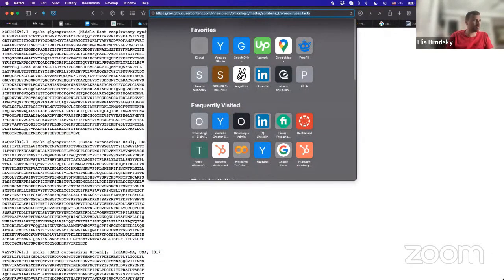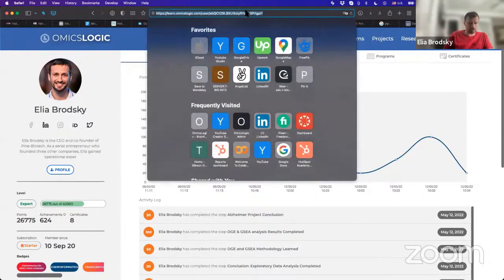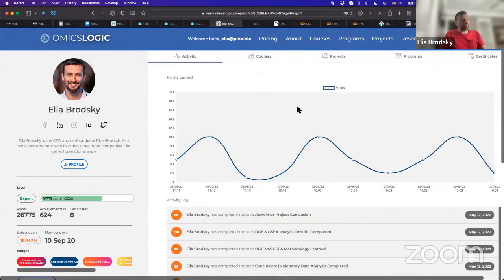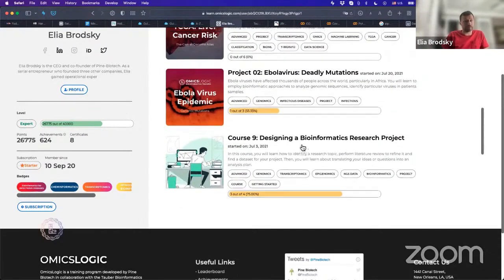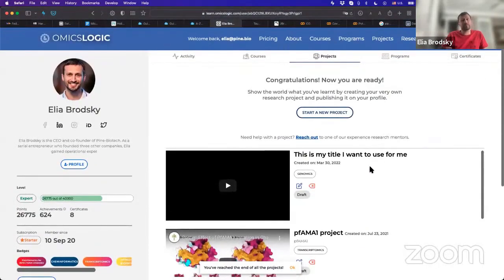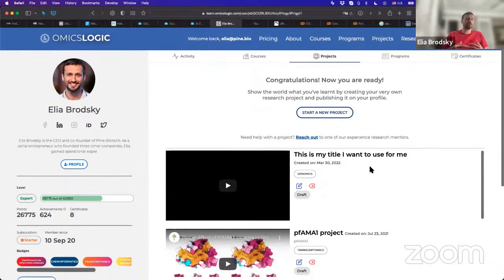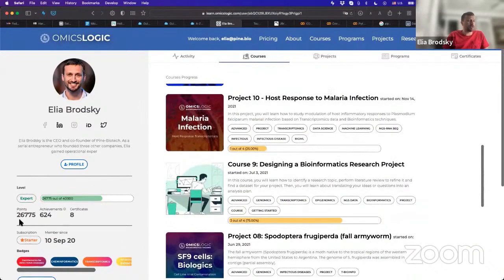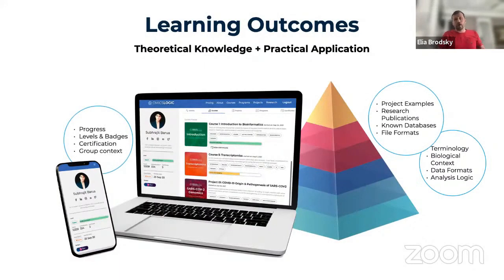Bioinformatics for Infectious Diseases - Online Summer Training Program by OmicsLogic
This program is dedicated to the study of viral diversity and its role in epidemic infectious diseases that keep re-emerging, including zoonotic spillover, transmission between humans, and the process of viral and bacterial disease development. Participants will get a chance to learn about bioinformatics and analyze genomic data by applying various analysis approaches to study viral genomes. As a result, you will learn to understand relationships between viral strains and haplotypes, find differences in sequence data, and see the implications for drug and vaccine design. This program will provide opportunities to practice analyzing data to gain hands-on experience with curated datasets from public domain collections, guided by experts with bioinformatics experience and knowledge about virology.

Next-generation sequencing: viral genomes in host transcriptome
- Scale of Sequencing information available in GenBank
- Metagenomic Viral Sequencing
- Data Formats for Sequencing Data
- Overview of NGS: Reads & Sequences
- Alignment, annotation and non-mapped reads
- Alignment to databases of viral genomes
- Exploring NCBI SRA
- Practical Hands-on analysis on T-Bioinfo Server: Visualization on J-Browse
- Understanding an example project: Spodoptera frugiperda

Multiple Sequence Alignment and Phylogeny
- Viral Adaptation & Mutations
- Phylogenetic Tree
- Working with an example project on Ebola: Deadly Mutations
- Exploring NCBI Virus
- Important terms to understand mutations
- Practical hands-on: Phylogenetic Tree Graph pipeline on T-Bioinfo Server
- Comparing sequences (Multiple Sequence Alignment)
- Finding a consensus sequence
- Identifying relationships between sequences (phylogeny, conservation)

Associated Online Resources -
Phylogenetic Analysis
Comparing DNA sequences using Phylogenetic Analysis

Hands-on session, preparing and running your pipeline
- Multiple sequence alignment of viral genomes and building a phylogenetic tree
- Finding full genome sequences and preparing FASTA files
- Selecting appropriate genomic sequences
- Preparing a full pipeline of MSA and Phylogeny

Associated Online Resources -
Multiple Sequence Alignment - visualizing and filtering alignment

Q&A and DISCUSSION of pipeline results
- Workflows: what to do if we have FASTA/FASTQ files?
- Which databases to use: Detection of viral genomes by mapping on databases
- Interpretation of Phylogenetic Analysis: Evolutionary relationships between genomes, evolutionary time

Associated Online Resources -
Phylogenetic Analysis

From Infection to Pandemic: viral adaptation
- Mutation & Recombination
- Cross species virus transmission & virulence evolution
- The Evolution of Ebola Virus: Insights from 2013
- Exploring NCBI Virus a
- Practical Hands-On: Analysis of Virus Quasispecies & beneficial/detrimental mutations
- Viral adaptation between Hosts
- Origins of Viral Adaptation
- Viral Transmission
- Compare Novel CoronaVirus Genome Sequence to other Genomes
- Cell entry and tissue tropism

Associated Online Resources -
DNA Structure & Variants

Symptom severity: Disease progression and outcomes
- Protein Function Classification
- Functional Domains in SARS-CoV
- Receptor Binding Domain
- Viral proteins
- Replication
- Immune evasion
- Practical Hands-On
  Unipro UGene:
  FigTree:
  UCSF Chimera:

Associated Online Resources -
Protein Structure and Function
Introduction to Genomics

SARS Covid Project feedback & Review
- Gene expression
- Covid-19 Spike Glycoprotein
- Origin of human infection with MERS, SARS, and SARS-2 pandemics
- Practical hands-on: Exploring PDB & UCSF Chimera

Associated Online Resources -
COVID-19 Origin & Pathogenesis of SARS-COV2

Rate of Mutation - mutation variant types
- Point mutations, substitutions, insertions
- Mutation types (synonymous/nonsynonymous; sense/missense)
- Mutation rate and fitness (frequency, entropy, conservation)

Associated Online Resources -
Mutability Analysis & Interpretation

Mutation Annotation & Significance for analysis
- Viral Adaptation & Mutations
- Low frequency mutations: CirSeq
- Fitness & Selection
- Practical Hands-On: Analysis of mutation variants and annotation of codon/amino-acid and chemical properties
- Location on genome and protein function relationship to mutation accumulation

Associated Online Resources -
Differential Mutation Analysis
Copy Number Variation Analysis

Host-pathogen interaction
- RNA Seq: Overview
- Expression Table (FPKM or TPM)
- Output for DeSeq & EdgeR
- Protein-protein interaction and host response
- Viruses: Complete Protein Machinery
- Exploring NCBI GEO
- Immune response (adaptive, innate)
- Vaccine design: factors for consideration